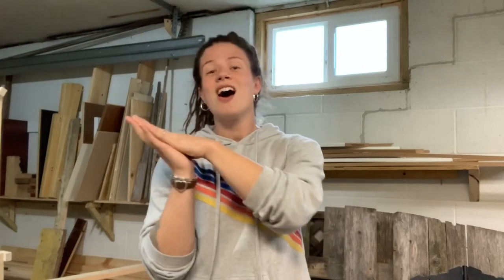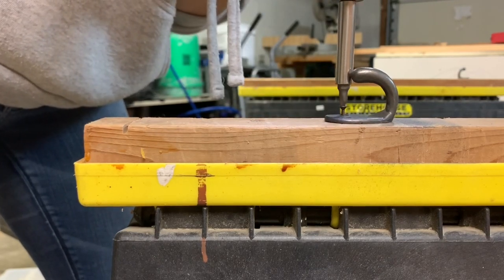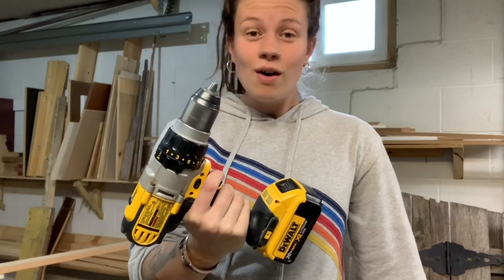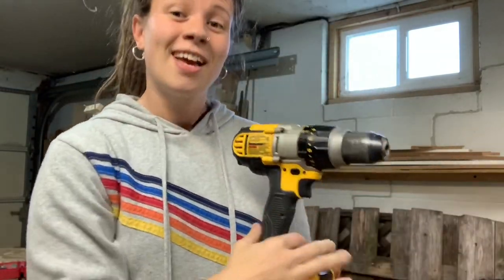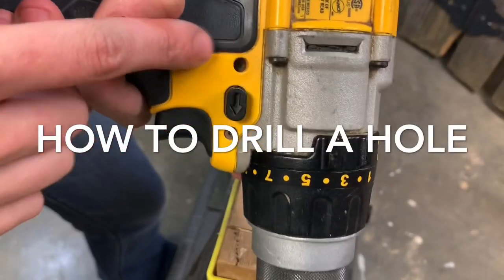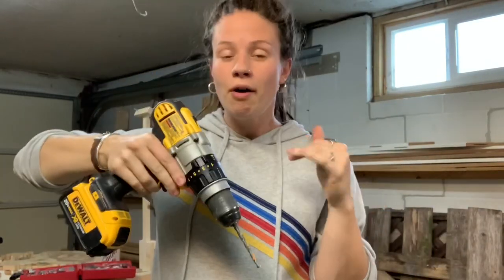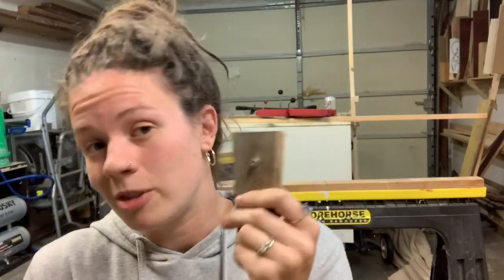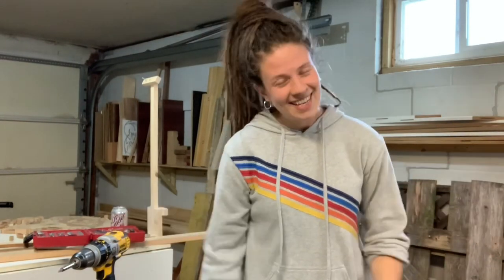How To Use A Power Drill— Power Tools Made Easy #2, For Beginners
Today I decided to continue my new series on how to use power tools. I brought it all the way back to the beginning by explaining how to use an electric drill— probably one of the first ‘power tools’ most people will use.
This series will be geared toward beginners, but I hope all of you can gain some value/tips/tricks in following along.

Toolbox— Dewalt 20v Drill

Bio: Handymom Vlog- Hi, I'm Katie! I'm a carpenter turned stay at home mom to a beautiful little girl named Devin. Now I use my construction skills to remodel our home (veeeeeeery slowly) and also do some DIY home decor projects.